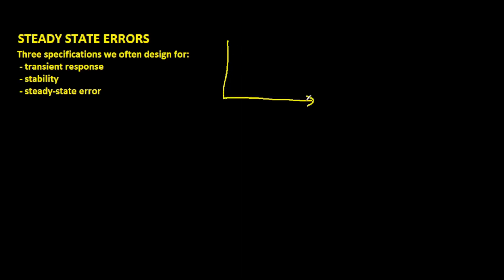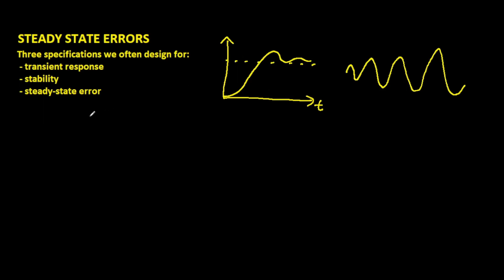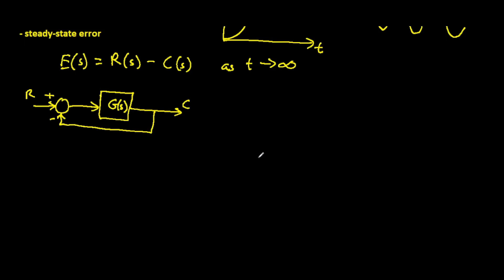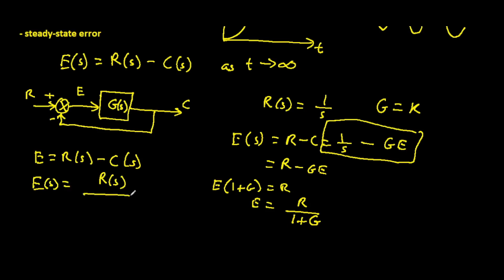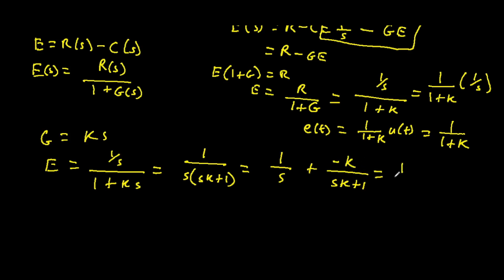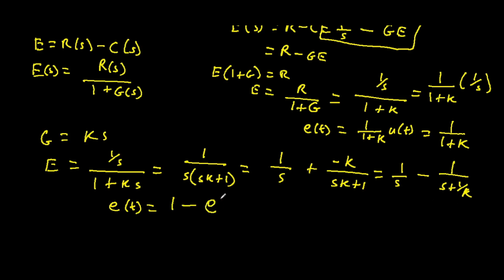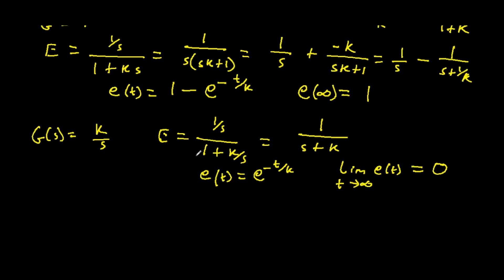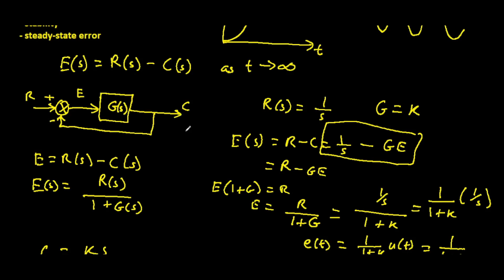Steady State Errors (Part 1 of 3) - Finding the Error